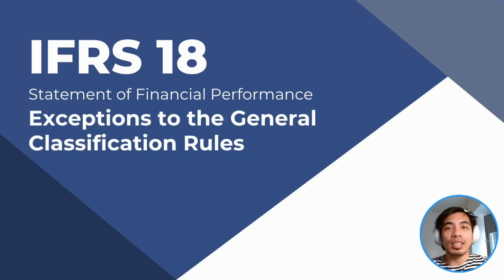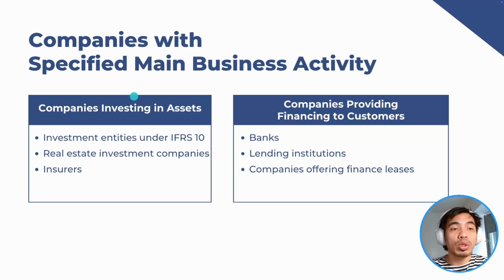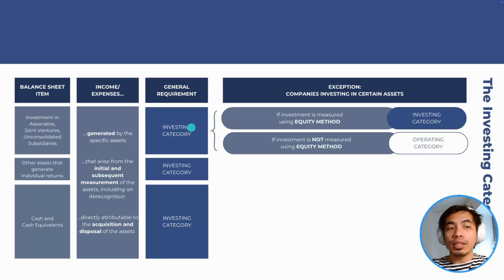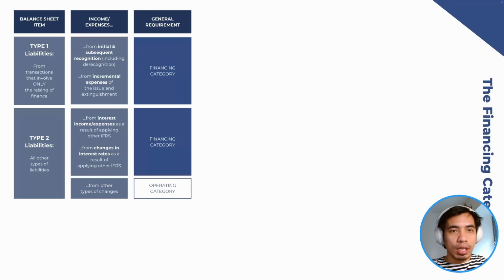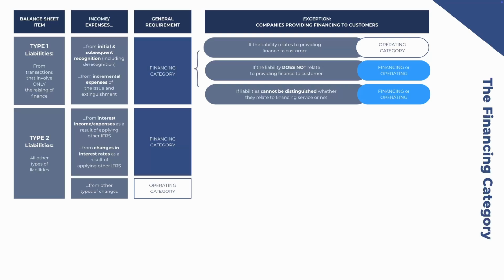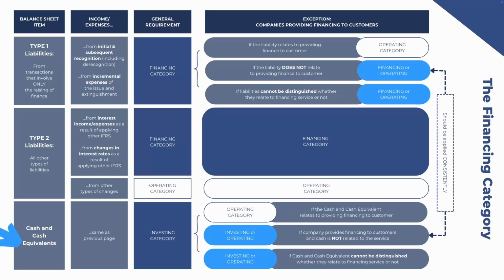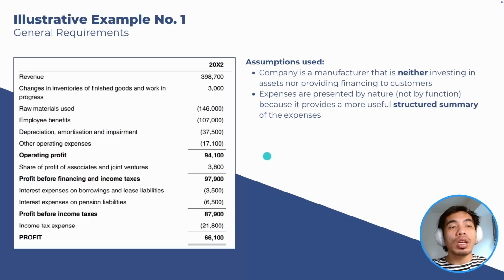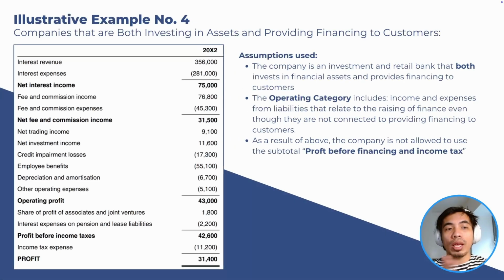IFRS 18: Financial Performance | Exceptions to the General Requirements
📊 IFRS 18 Explained: Exceptions to the General Classification Rules

Welcome back to our IFRS 18 series! In this video, we dive into the exceptions to the general classification rules for income statements.

⏱️ Timestamps
00:00  Introduction
02:05  Examples of companies with specified main business activities
03:42  Investing Category: General Requirements
06:43  Investing Category: Exceptions (Entities Investing in Assets)
09:55  Financing Category: General Requirements
13:34  Financing Category: Exceptions (Entities Providing Financing to Customers)
19:10  Financing Category: Exceptions (Special Requirement on Subtotals)
20:40  Example 1: General Requirements
21:53  Example 2: Entities Providing Financing to Customers
23:55  Example 3: Entities Investing in Assets
24:43  Example 4: Entities Providing Financing and Investing in Assets
25:55  Outro

In our first video, we introduced the general classification rules for presenting the income statement under IFRS 18. These rules set the foundation for classifying income and expenses into the operating, investing, financing categories, income tax and discontinued operations categories.
However, some companies operate with unique business models that require exceptions to these rules. That’s what this video is all about!

We’ll explore the special rules for companies with specified main business activities, including:
✅ Companies investing in assets such as real estate, equity, or debt investments, where the return is largely independent of the company’s other operations.
✅ Companies providing financing to customers, like banks, financial institutions, and businesses offering long-term financing for products.

Understanding these exceptions is critical for anyone seekin to apply IFRS 18. By the end of this video, you’ll know:
1. When and how to classify income and expenses as operating for these companies.
2. What stays in the investing and financing categories.

2️⃣ Video 2: This Video

Follow for weekly updates on accounting standards, financial reporting, and more!